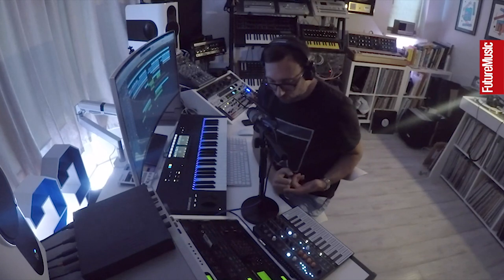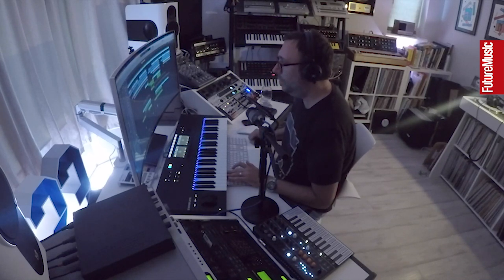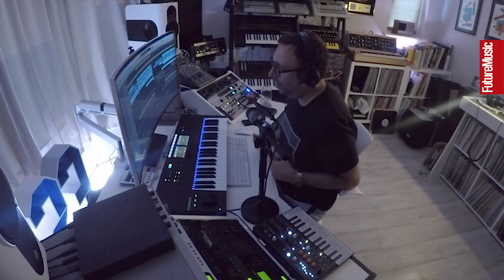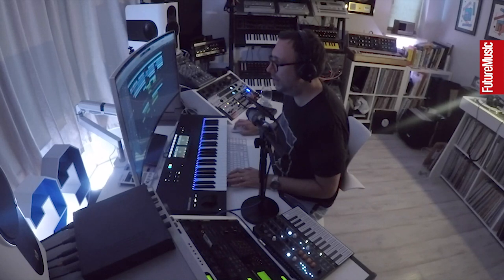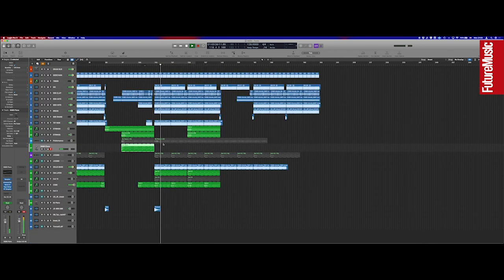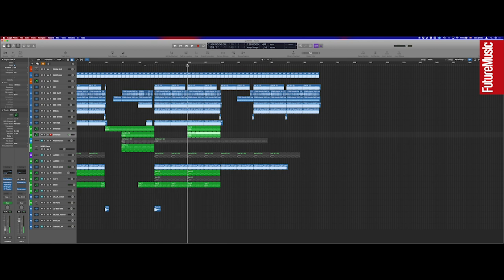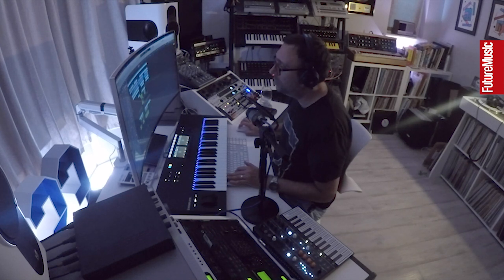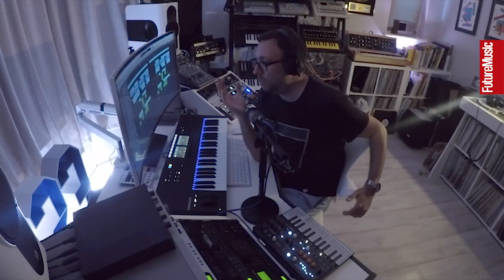Shadow Child breaks down Mars – The Track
Longtime Future Music readers will be no stranger to
one Simon Neale aka Shadow Child, Dave Spoon,
 Polymod and various other dance music monikers.
 Simon’s latest project, Apollo, is a series of EPs that
take inspiration from early trance and progressive
house tracks, using a combination of classic hardware
 gear and contemporary instrument and effect plugins. We hooked
 up with Simon to discover how he created his hypnotic breakbeat
prog roller, Mars.